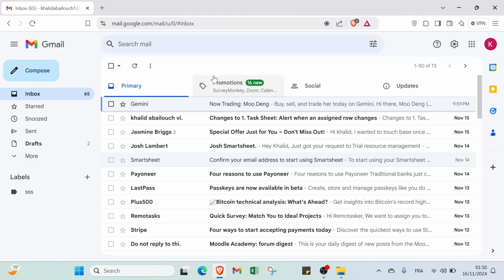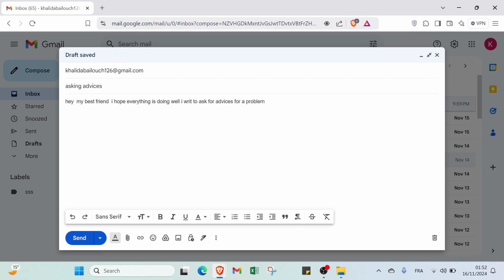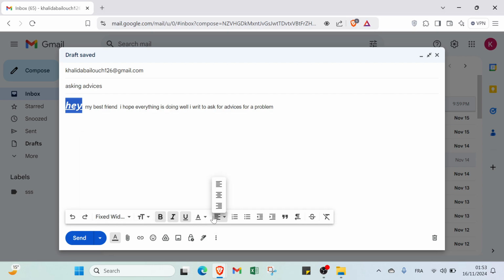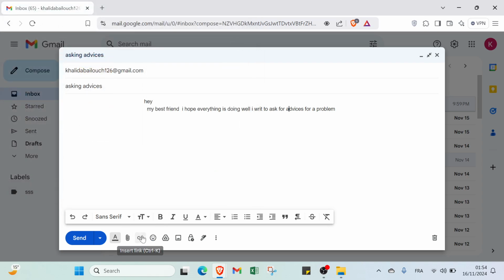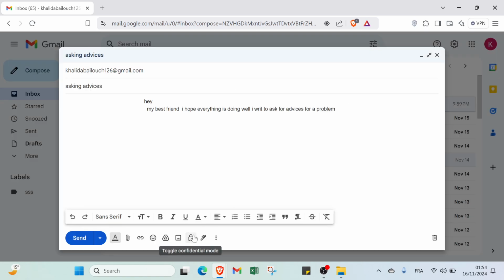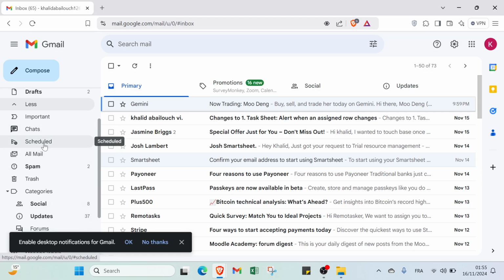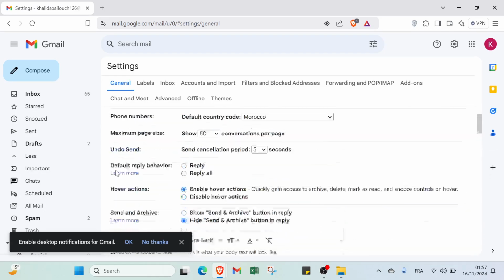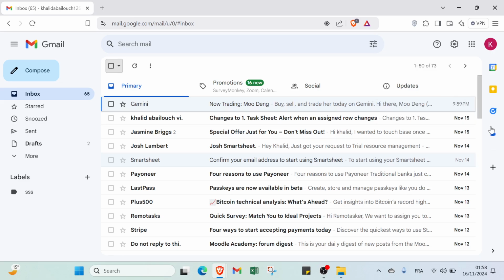Gmail Essentials: Easy Step-by-Step Tips & Tricks for Beginners